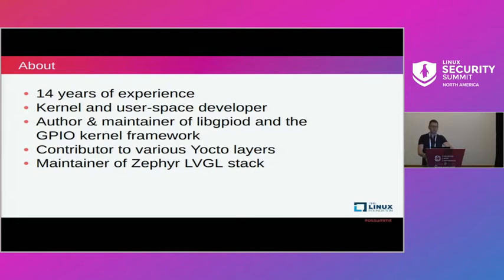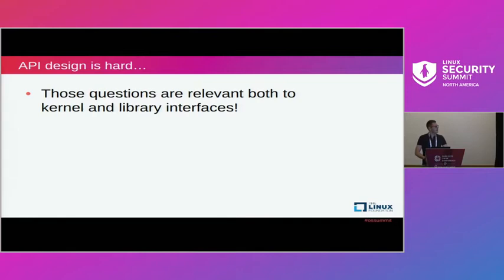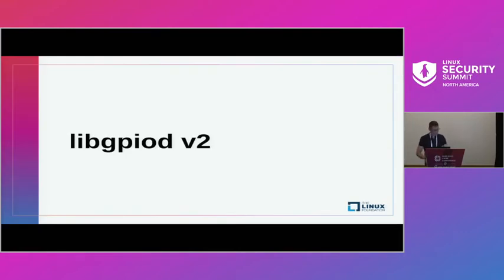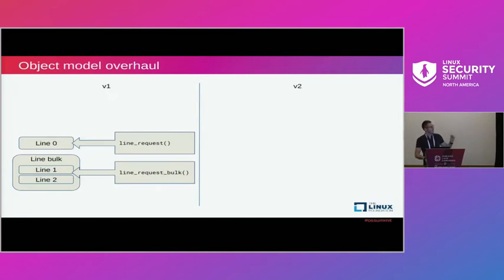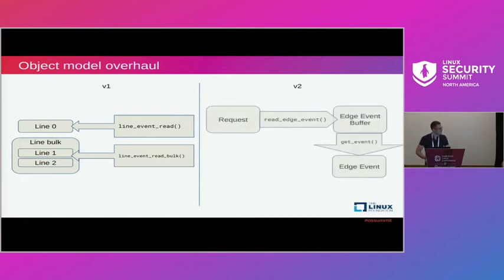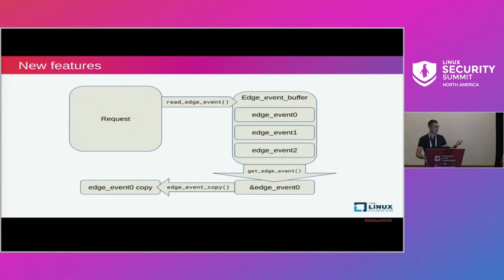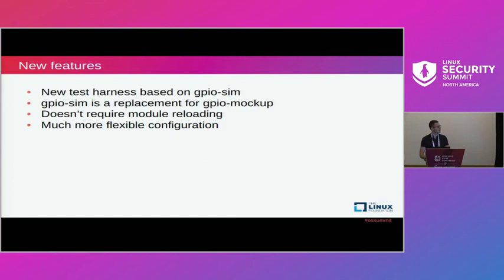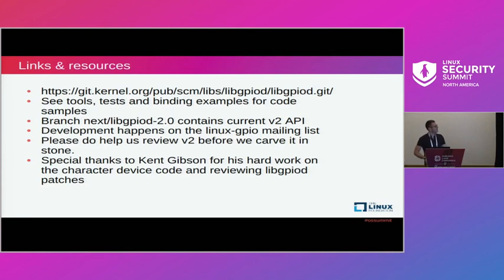Libgpiod V2: New Major Release with a Ton of New Features - Bartosz Golaszewski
Libgpiod V2: New Major Release with a Ton of New Features - Bartosz Golaszewski, Uxlite Solutions Sarl